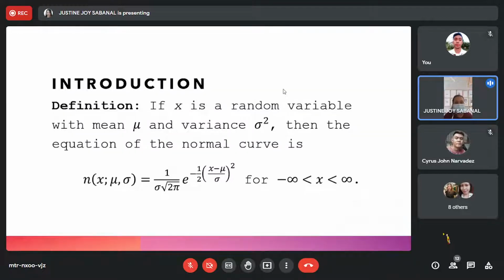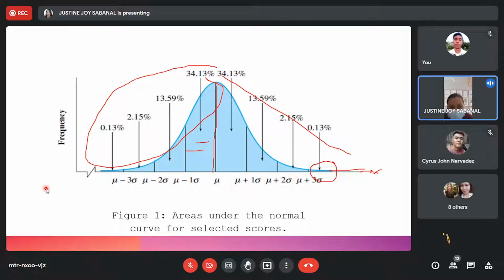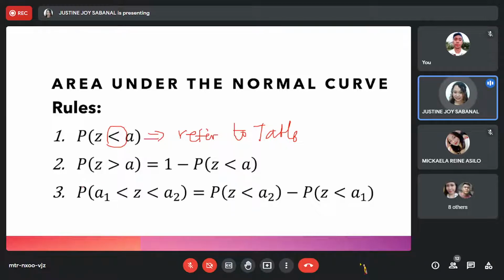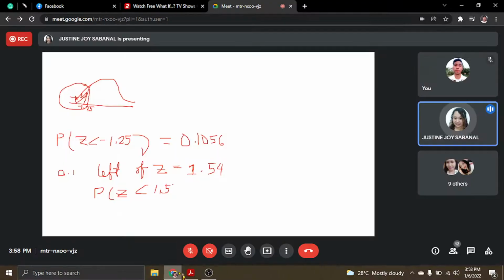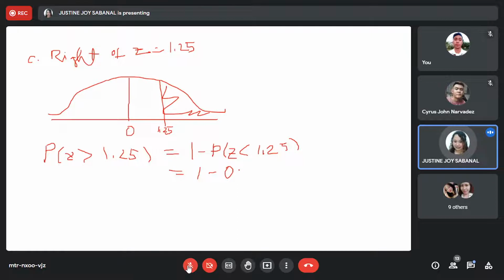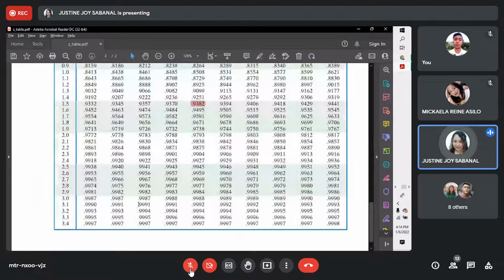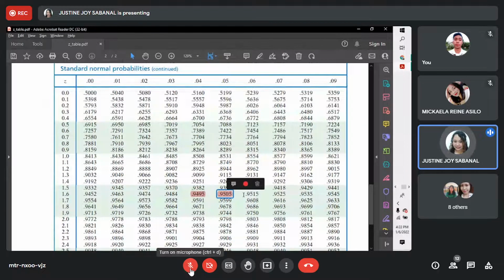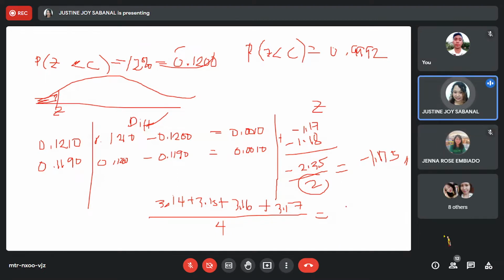NORMAL DISTRIBUTION FULL 20220106